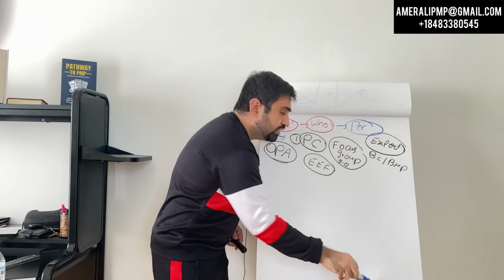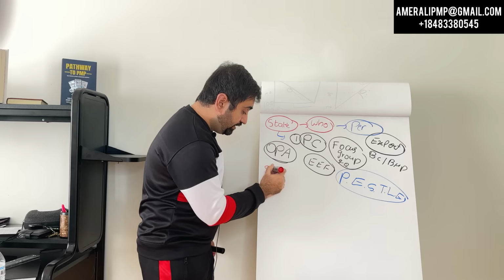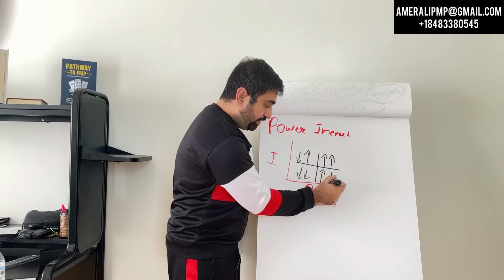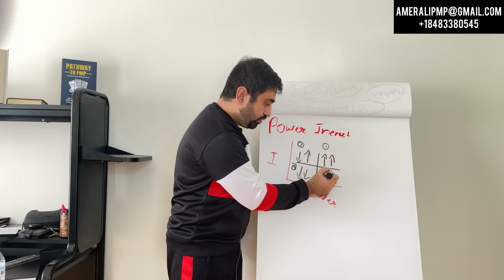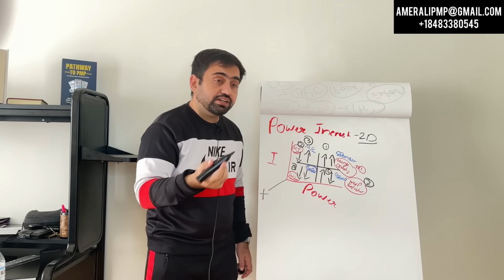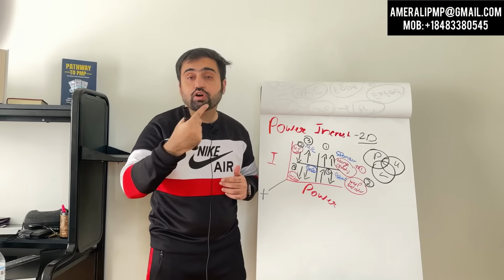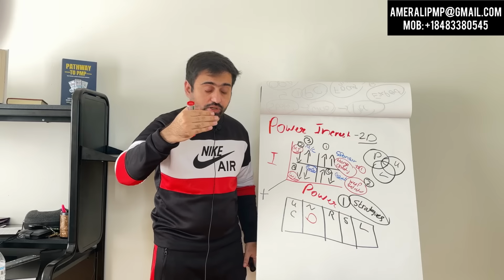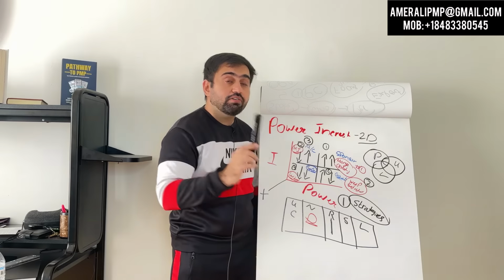Who Are Stakeholders & How to Manage Them — PMP Mastery Series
If you want a free Study roadmap, join my Skool group free of cost Unlock the secrets to mastering Stakeholder Management in your PMP exam preparation. In this episode of the PMP Mastery Series, we dive deep into who stakeholders are, how to identify them, and the best practices for engaging and managing stakeholders throughout the project lifecycle. Whether you're a project manager or an aspiring PMP, this video offers practical insights aligned with the PMBOK Guide 7th Edition. Learn the tools, strategies, and real-world tips to confidently answer stakeholder-related questions in your exam and real projects.
In this third Episode of the PMP Mastery Series, we discussed who stakeholders are and how to manage them. We are going to dive deep into stakeholder topics and ask how you manage stakeholders in PMP, which is one of the most critical topics of PMP.

00:00 Start
01:00 Who are
02:00 How to identify stakeholders
05:00 Power Interest
08:00 SEM
10:00 Overview
📌 About This Video:
Welcome to Episode Three of the PMP Mastery Series! In this insightful episode, the focus is on the crucial topic of stakeholders in project management. The video delves into who the stakeholders are and emphasizes their significance in project success. The host emphasizes the project manager's role in managing stakeholders, their requirements, expectations, and the project team.
🔍 Key Features:
🔑 Stakeholder Identification: Learn how to identify key stakeholders, including expert judgment, sponsorship input, and the review of project documents like the Charter, Business Case, and Benefit Management Plan.
🔄 Continuous Analysis: Explore the ongoing analysis of stakeholders, categorizing them based on internal or external roles, and utilizing tools like the Power Interest Matrix for effective prioritization.
📈 Prioritization Strategies: Understand the strategies for prioritizing stakeholders, mainly focusing on those with high power and high interest. The video introduces a Power-Interest Graph to aid in prioritization.
👩‍💼 Project Managers: Essential for project managers seeking a comprehensive understanding of stakeholder management and engagement strategies.
🤝 Team Leads and Members: Valuable insights for team leads and members to understand the dynamics of stakeholder engagement and how it contributes to project success.
📚 PMP Aspirants: Ideal for individuals preparing for the PMP exam, providing practical knowledge on stakeholder management.
This video stands out for its clear explanation of stakeholder management, offering practical strategies and tools for effective engagement. Whether you're a seasoned project manager or a PMP aspirant, this episode provides actionable insights for project success.

If you want to prepare for PMP in just 4-6 weeks, my success coaching can ensure that you earn your PMP® certification.

My system is based on a customized roadmap, daily follow-up, and 3 coaching calls in a week.

stakeholder management
stakeholder management pmp
Project stakeholder management
Stakeholder management process
identify stakeholders
PMP Mastery Series: Who are stakeholders, and how are they managed?